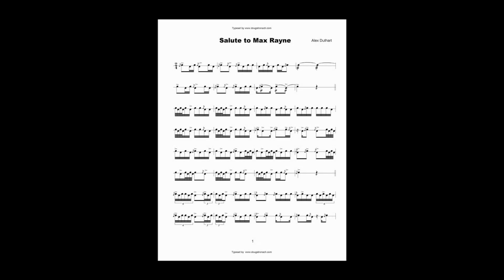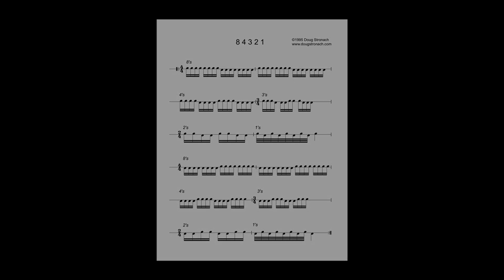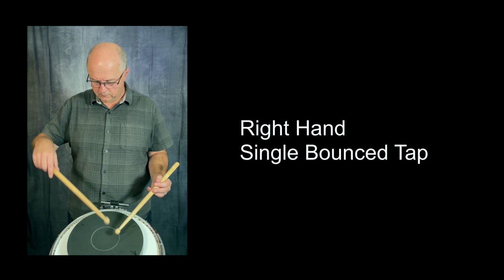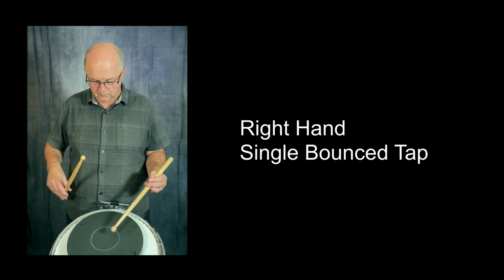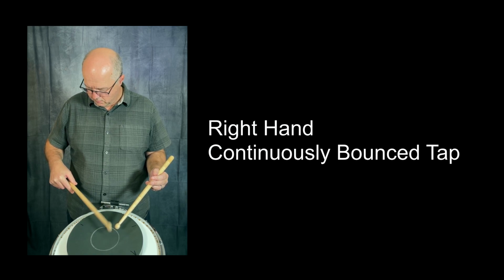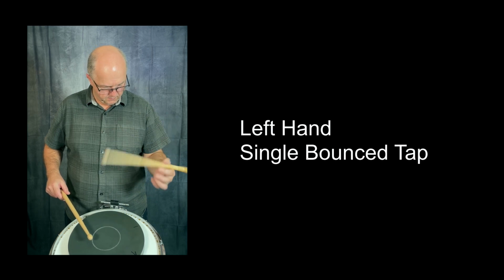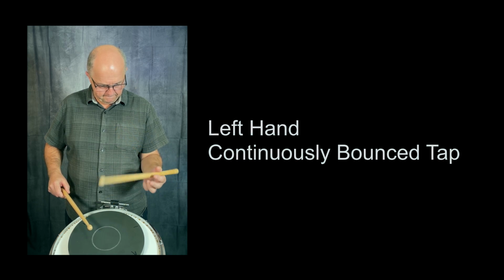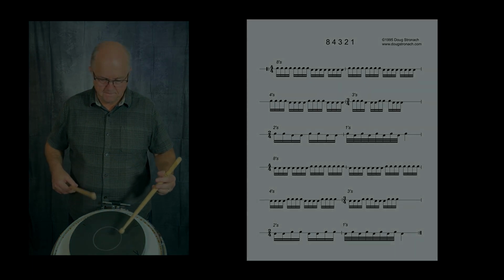84321 Exercise and Basic Concepts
Through a series of exercises and examples, this video explains finger and thumb control as it pertains to pipe band snare drumming.  The video is a support video for the online lessons offered through